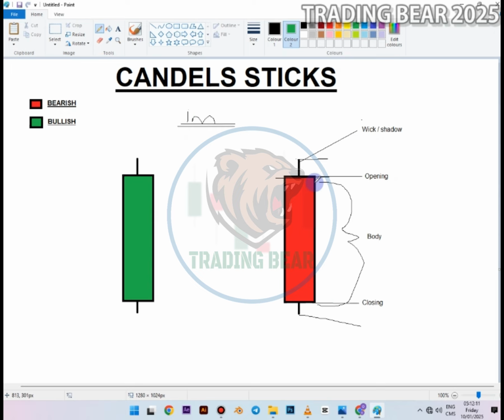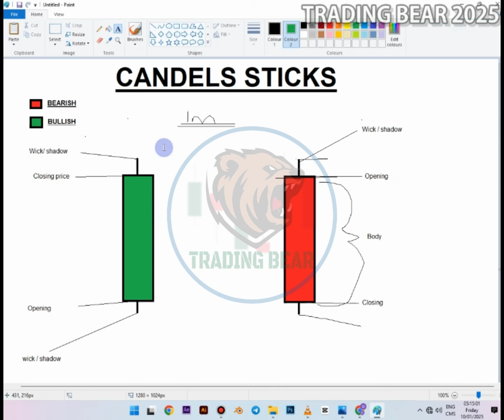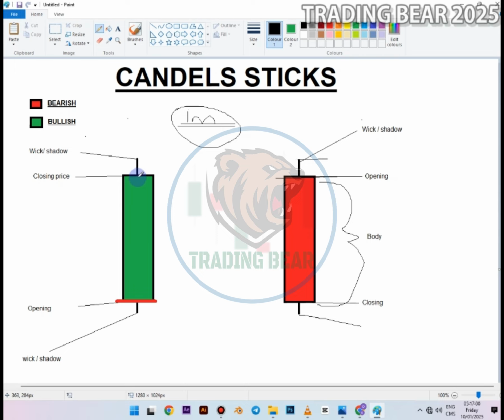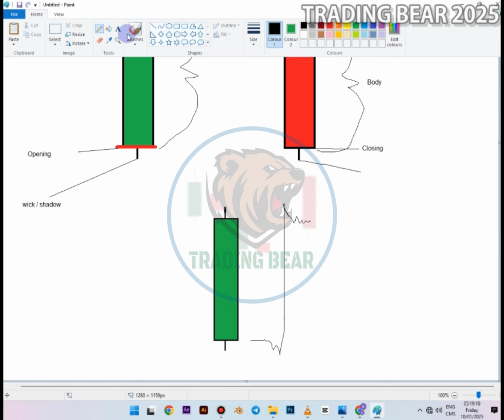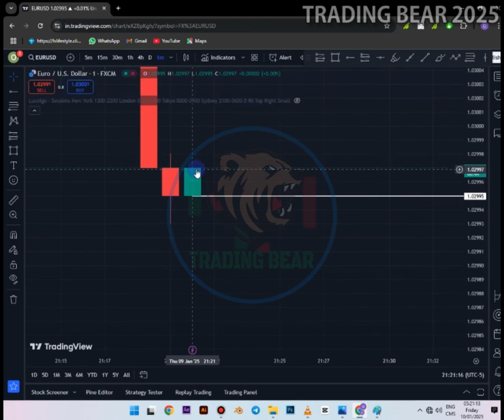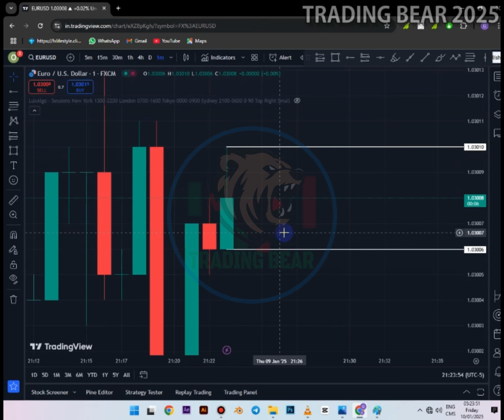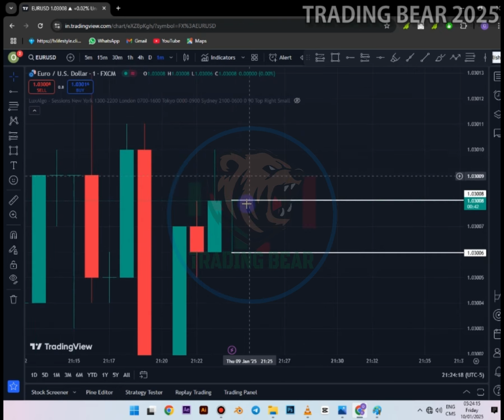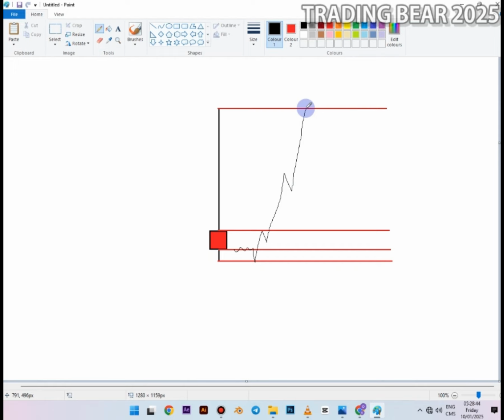Forex Trading full course for Beginners ( no one taught it this way !!)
Learn how candlesticks are formed and how to read them, even if you're a complete beginner. I also cover the basics of trend lines and simple chart analysis.

This is one of my simplest breakdowns, made for traders who are just starting out. Watch it with a chart open and follow along.

In this video you'll learn:
- How a candlestick is formed
- What the open, close, high and low tell you
- How to read candlesticks for basic analysis
- A quick intro to drawing trend lines